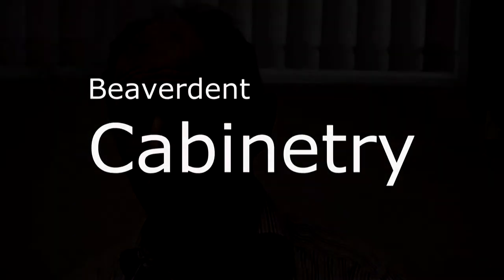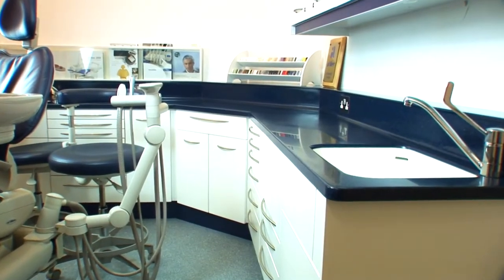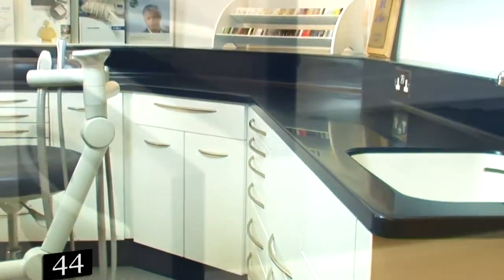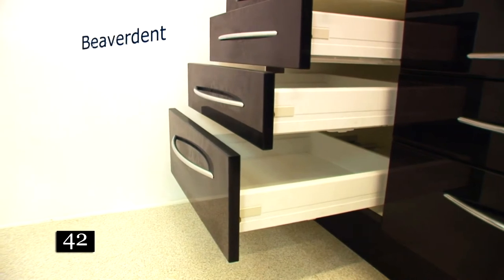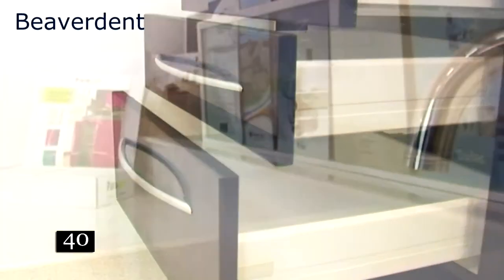Beaverdent dental cabinets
Based in the Southwest, covering 'Nation-wide', and benefiting from 25 years experience, we specialise in bespoke cabinetry, wide choices of high quality and reliable equipment, surgery design and complete installation.